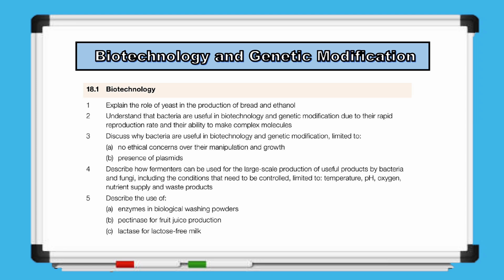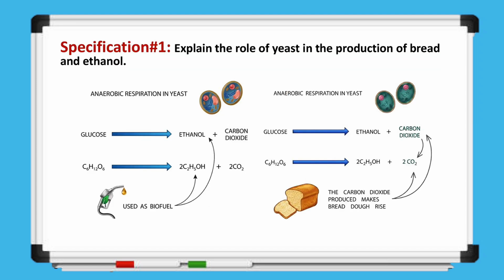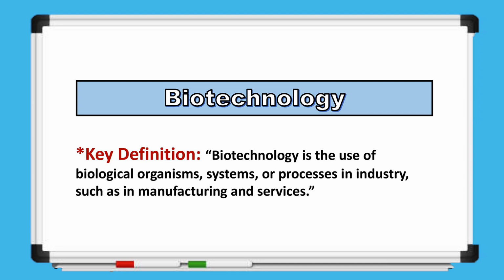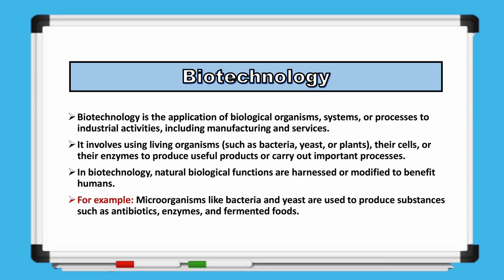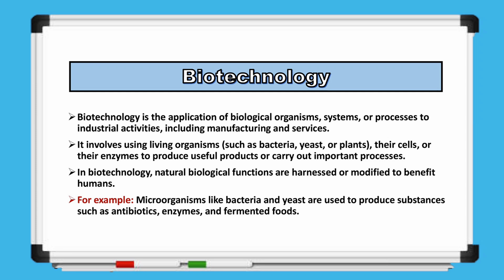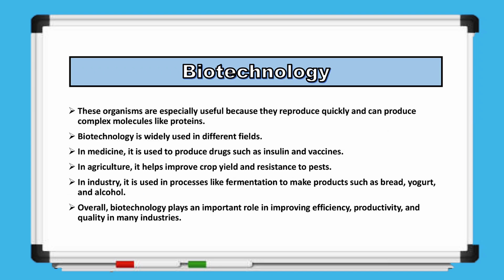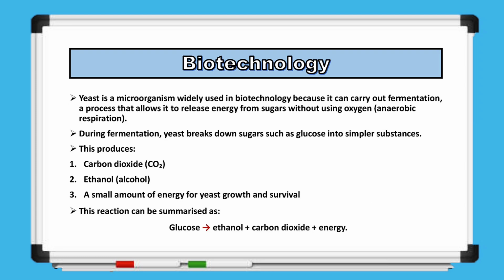Biotechnology | Chapter 18 | Biotechnology and Genetic Modification | Unit 18.1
O Level Biology | 5090 biology | Chapter 18 | Biotechnology and Genetic Modification| Unit: 18.1 | Biotechnology.
‎O Level Biology 5090 topical (Chapter 18 : Biotechnology and Genetic Modification) notes are available
‎This video provides a detailed information about Biotechnology and Genetic Modification. You'll acquire comprehensive knowledge about Unit 18.1: Biotechnology. By focusing on key topics from each chapter, the revision process becomes more efficient, helping you cover your entire syllabus in a shorter time without wasting energy on irrelevant material found in textbooks or online, which often leads to confusion. At this stage, it's crucial to follow the syllabus specifications to aim for an A* in your exams. Don't forget to review the past 10 years' worth of papers (all variants) along with detailed marking schemes. Best of luck to all!